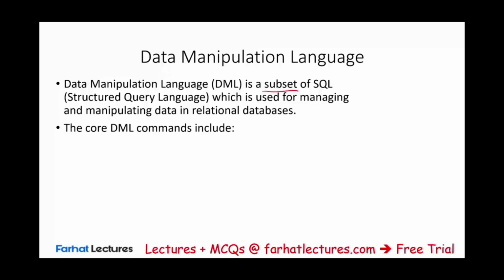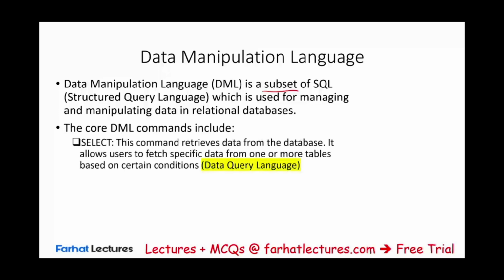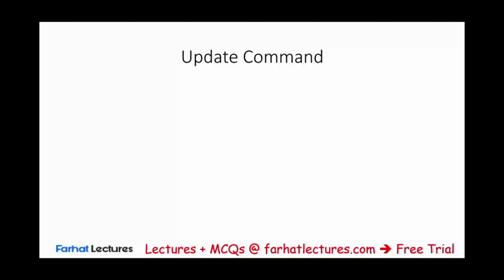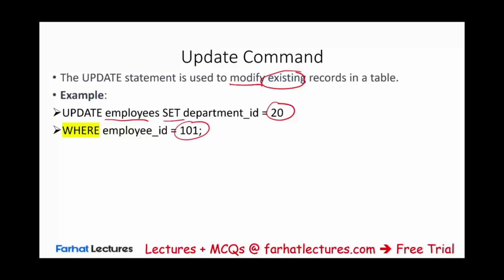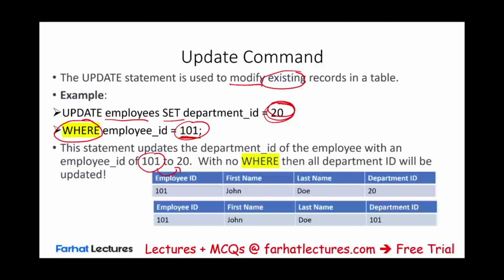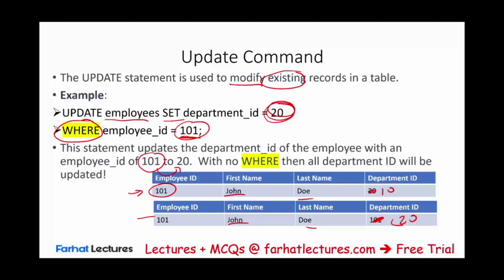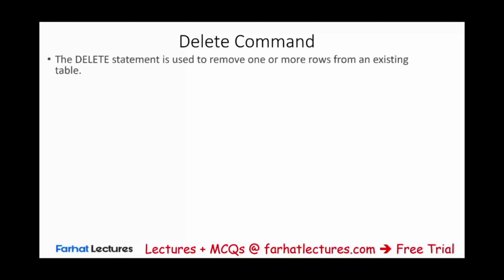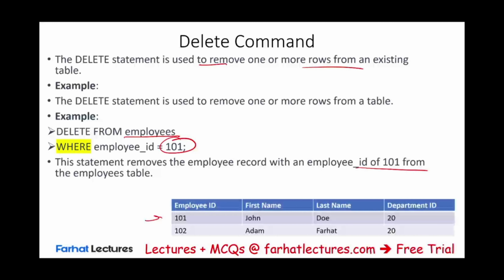Data Manipulation language DML: Insert, Update & Delete. Information Systems and Controls. CPA Exam.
What is Data Manipulation Language (DML) in SQL? This CPA exam ISC (Information Systems and Controls) lecture explains DML — the subset of SQL used to insert, update, and delete records in a relational database — with examples of the INSERT, UPDATE, and DELETE commands and the critical role of the WHERE clause. Ideal for CPA candidates and accounting students studying databases, SQL, and information systems.

Video Timeline & Key Concepts:
0:45 What is Data Manipulation Language (DML)?
1:01 How DML relates to SELECT and Data Query Language (covered separately)
1:42 INSERT: adding new records to a table
1:50 UPDATE: modifying existing data
1:56 DELETE: removing rows from a table
3:06 INSERT example: adding an employee to a database
3:46 UPDATE and the importance of the WHERE clause
5:52 DELETE and using WHERE to avoid deleting all rows
6:46 Multiple-choice practice question

Frequently Asked Questions:

What is Data Manipulation Language (DML)?

DML is the subset of SQL used to manage and manipulate the data (records) stored in a relational database. Its core commands are INSERT, UPDATE, and DELETE, which add, modify, and remove rows respectively without changing the structure of the table itself.

What are the main DML commands?

The three core DML commands are INSERT, which adds new records to a table; UPDATE, which modifies the values in existing records; and DELETE, which removes rows from a table. SELECT is used for retrieval and is typically classified under Data Query Language.

Why is the WHERE clause so important in DML?

The WHERE clause specifies which rows an UPDATE or DELETE statement should affect. Without it, the command applies to every row in the table, so an UPDATE could overwrite all records and a DELETE could erase the entire table. Using WHERE targets only the intended records.

What is the difference between DML and DDL?

DML works with the data inside tables, using commands like INSERT, UPDATE, and DELETE to change records. DDL (Data Definition Language) defines and changes the structure of the database itself, using commands such as CREATE, ALTER, and DROP.

Is SELECT a DML command?

SELECT is used to retrieve data and is often classified separately as part of Data Query Language (DQL) rather than DML. This video focuses on the record-changing commands INSERT, UPDATE, and DELETE, and notes that SELECT is covered in a dedicated session.